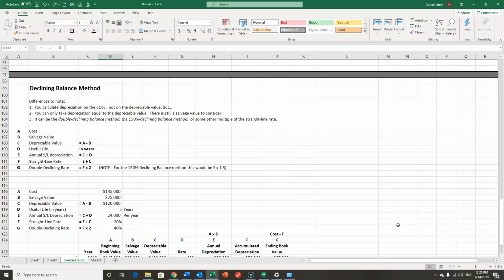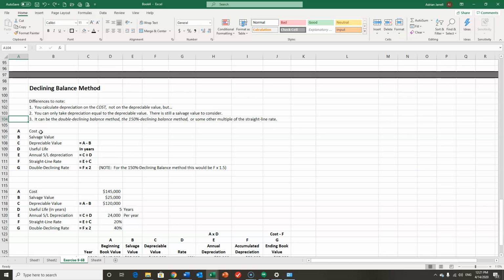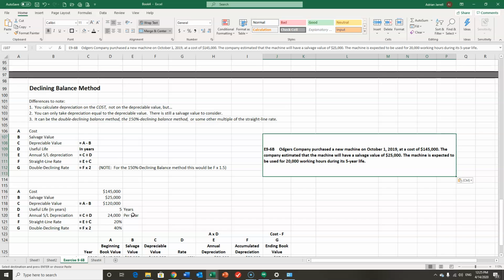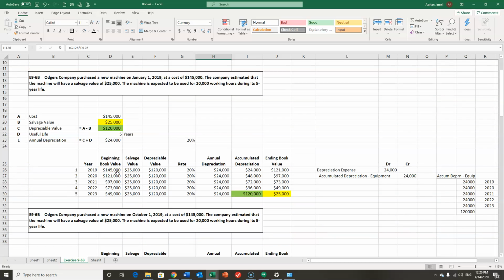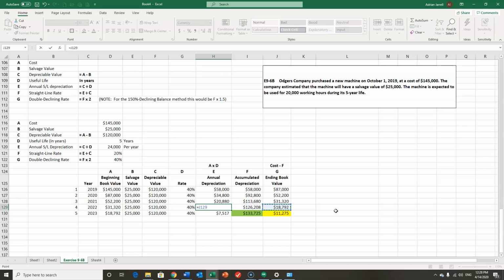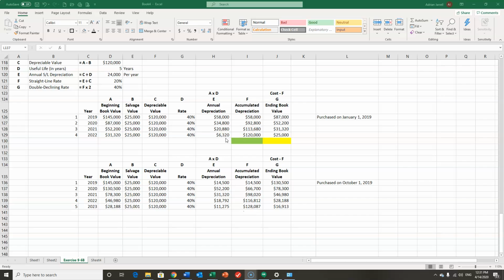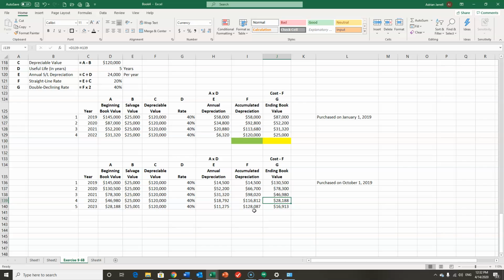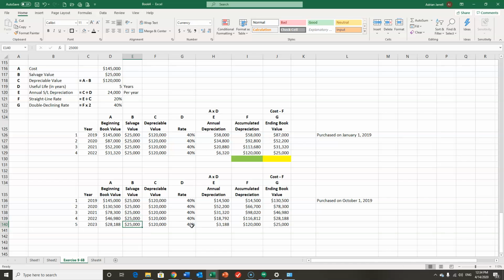Declining Balance Depreciation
An example of declining-balance depreciation.